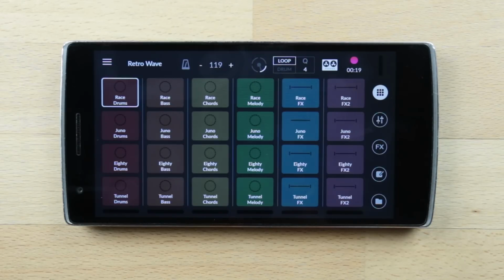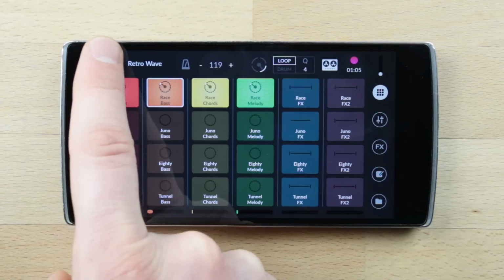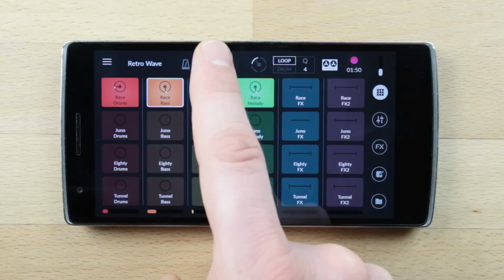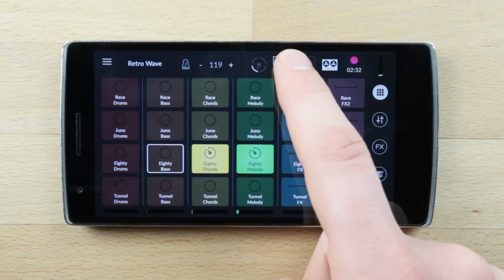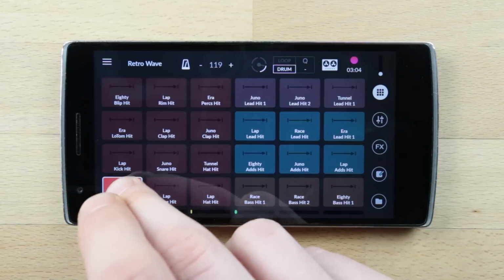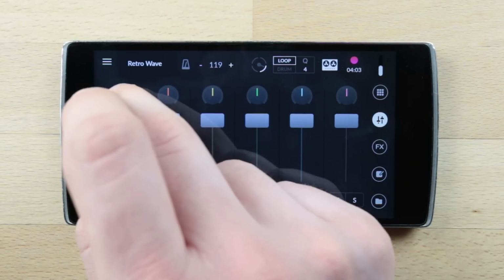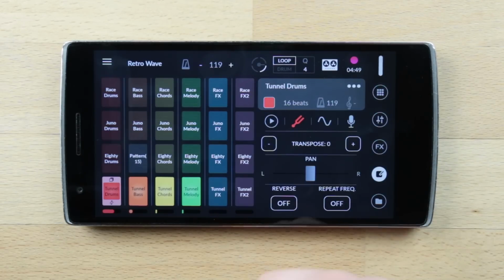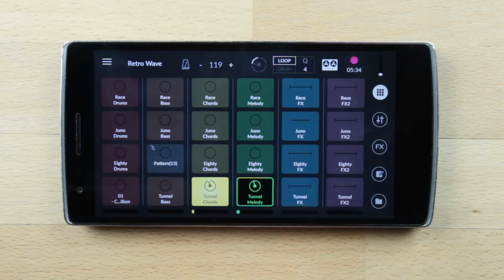Remixlive tutorial (1/2) I First steps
In this first tutorial, we will review and explain the main features of the app. This video includes everything you need to know to create your first track with Remixlive.

Lesson summary:
0:15 | Loop grid
0:59 | Top bar: sample pack collection, metronome, BPM, master clock & quantize
2:30 | Drum grid (finger drumming): retrigger & pattern recording
3:27 | Track recording
3:56 | Mixer view: levels, filter, mute & solo
4:10 | FX view: beat repeat, channel selection & X/Y pad
4:40 | Sample editor view: general editor, advanced editor, waveform/ADSR & pad recording
4:57 | Sample collection: sample categories & import of user samples.